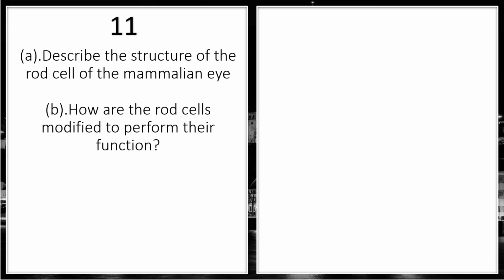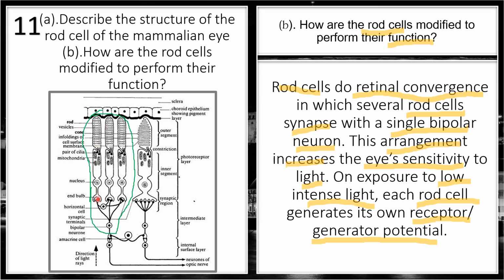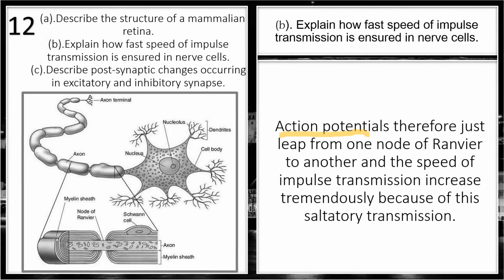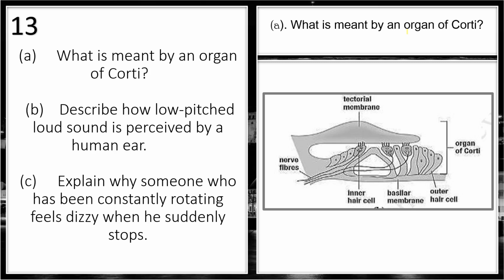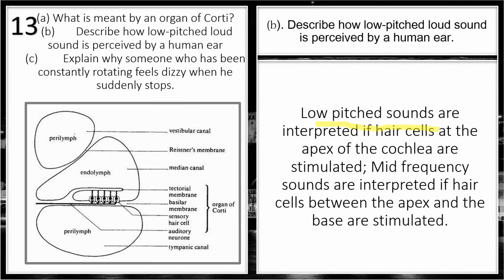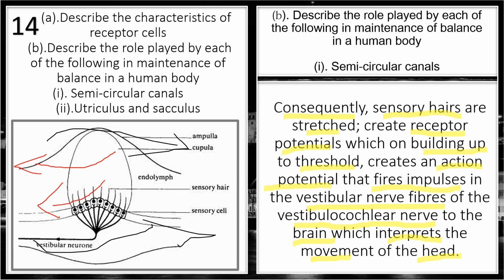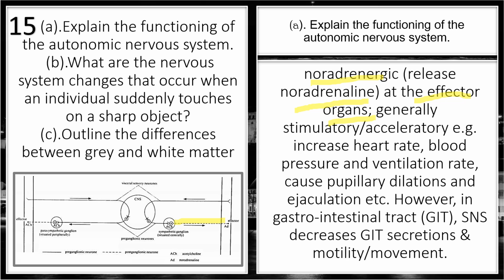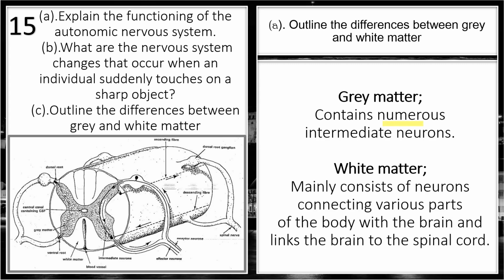Coordination 11-15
In bright surrounding circular muscles are contracted and the pupil is constricted; this reduces the amount of light entering the eye; and reduces over stimulation of the cone cells.